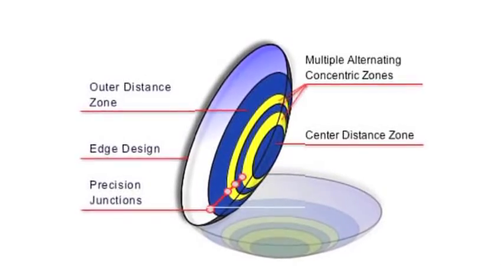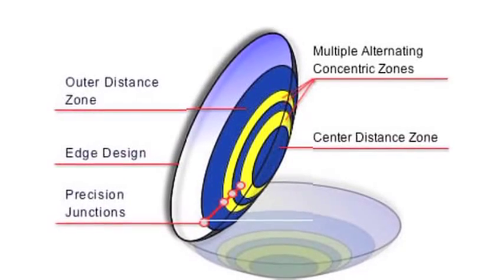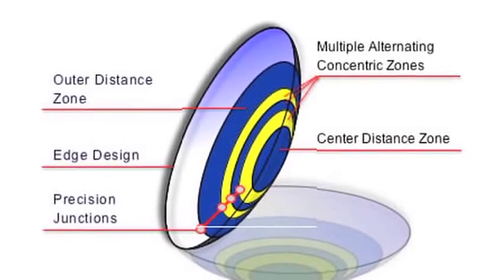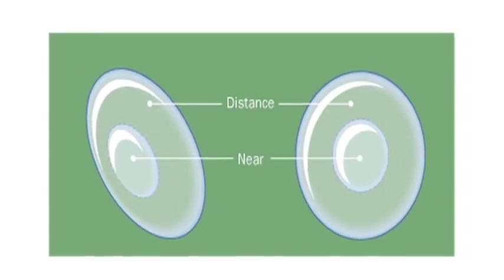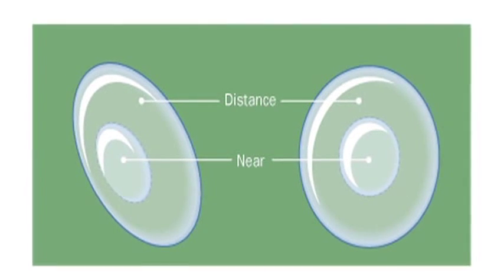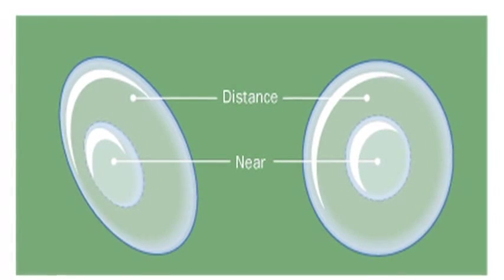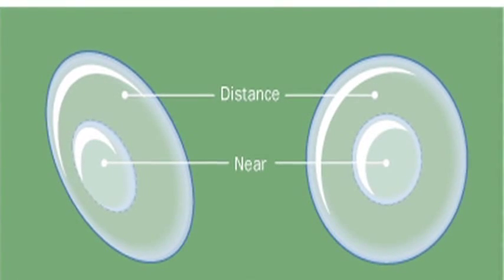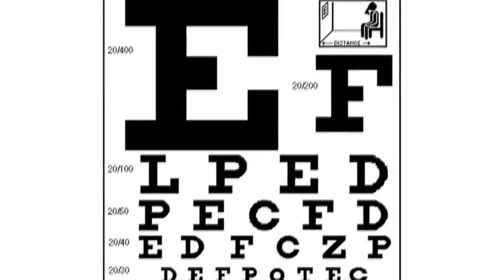Eye Care & Vision Problems : How Do Bifocal Soft Contact Lenses Work?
Bifocal soft contact lenses work by projecting two different images onto the retina: one for far vision, and one for near vision. Some patients complain of halos and glare when using bifocal contacts, but many people enjoy the freedom of not having to use reading glasses. Find out more about bifocal contacts with information from an ophthalmologist in this free video on bifocal contact lenses.